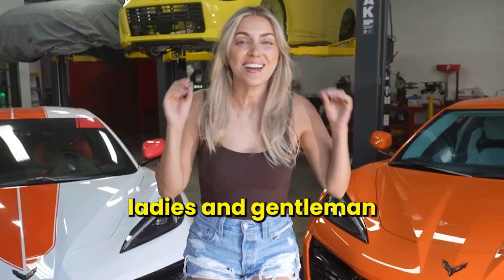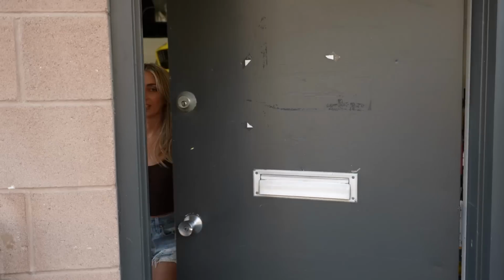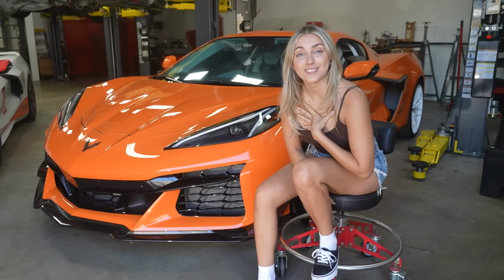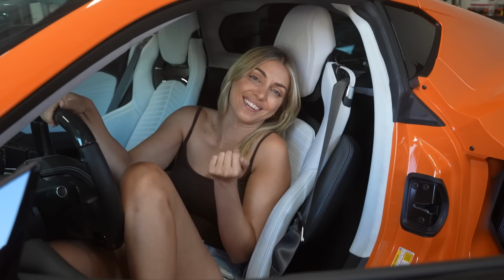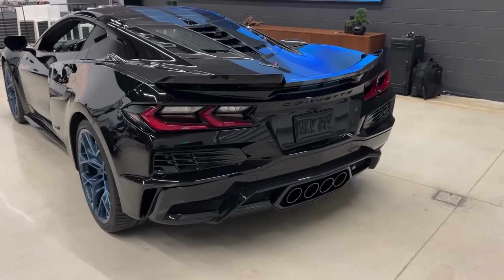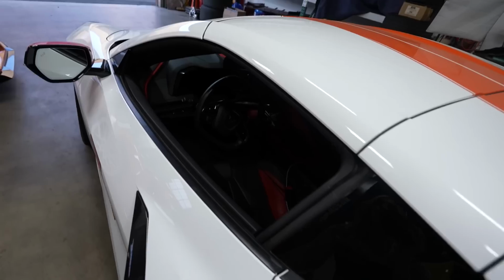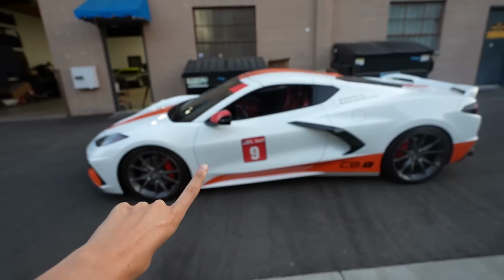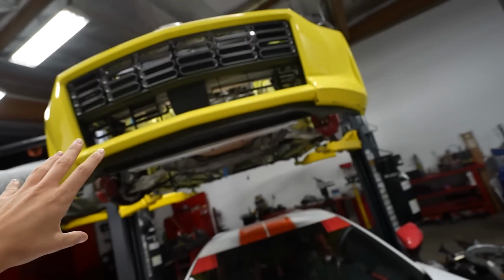Introducing the All New 2025 Corvette ZR1! *1064 Horsepower Stock*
PDS Debt is offering a free debt analysis. It only takes thirty seconds.

New Return to Life Apparel: Returntolife.Shop

♥ ECREW
What is Ecrew? When I had to uproot and move to Indiana, there was a car community called Bcrew (B for Bloomington, Indiana). These guys became my family. Instead of partying on the weekends, I was working on cars- and I loved it. Since starting youtube, I have started what I call Ecrew. It's a community where you get to take 10min out of your day and be involved in a build, but more importantly it's a family.

The Secret I've Kept From You For 7 Months.. FULL DRAG WHEELS AND TIRES REVEALED! ($10,000 Upgrade)